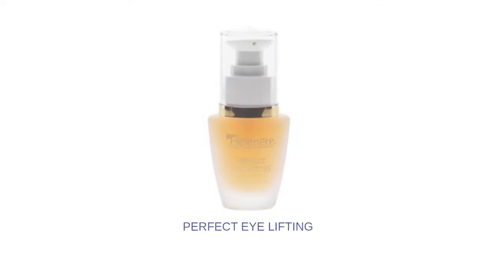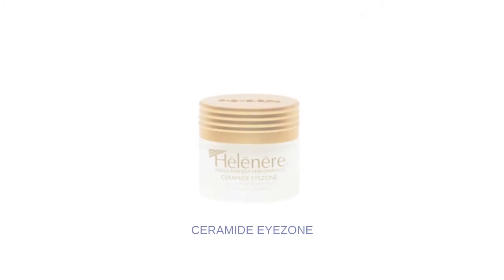Cecelia presents For Your Eyes Only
Australian TV presentor and beauty expert Cecelia Martine presents Helenere eye-treatment "For Your Eyes Only".

Helenere UK, US and Australian online shops are finally online!